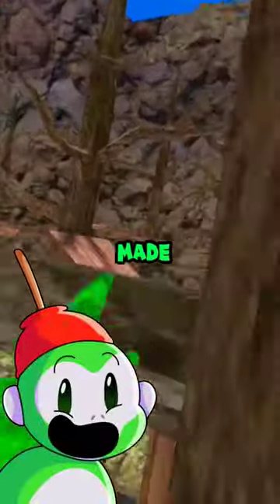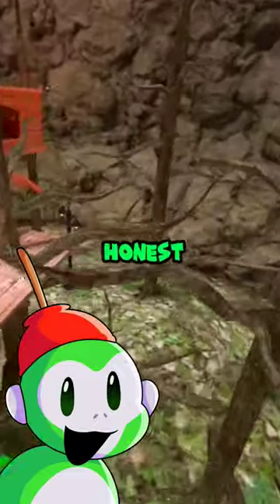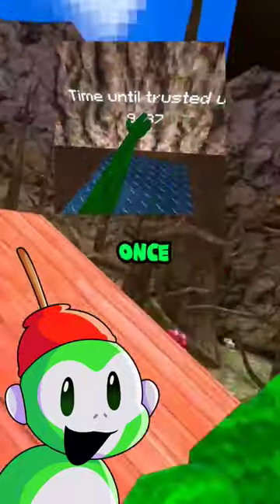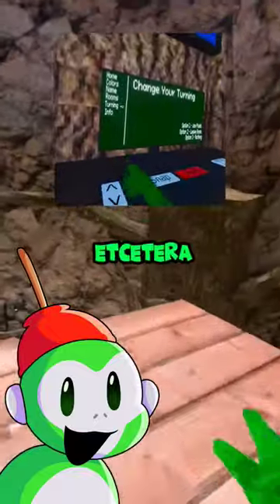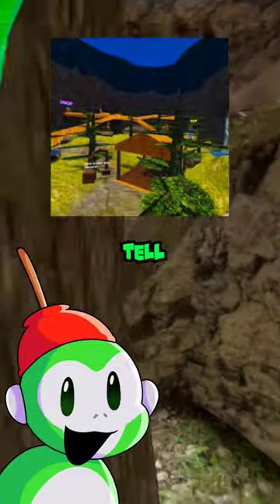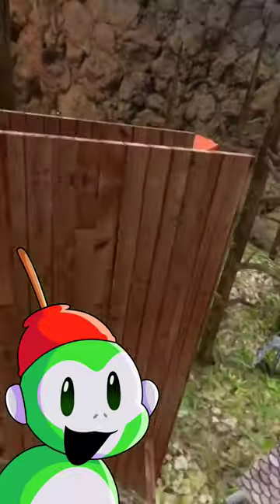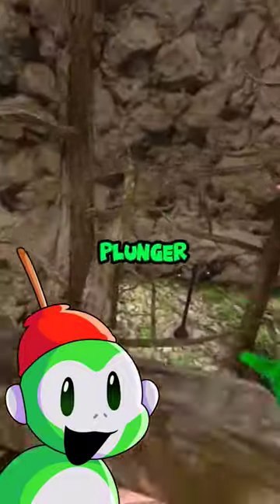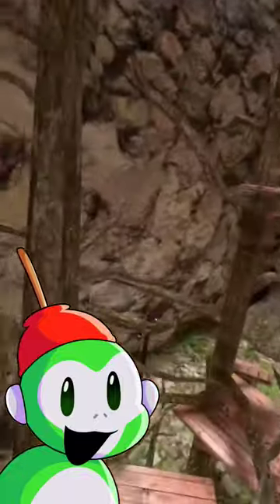DOWNLOAD ZUSE RUNNERS NOW! @itszuse